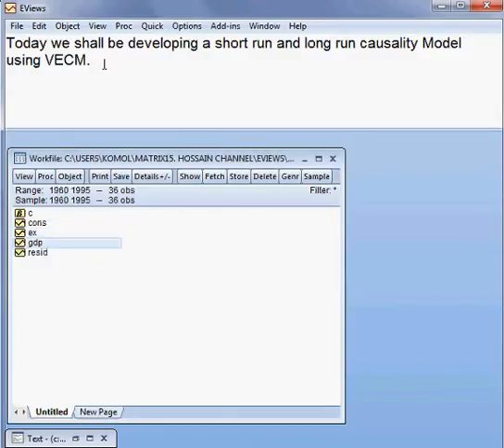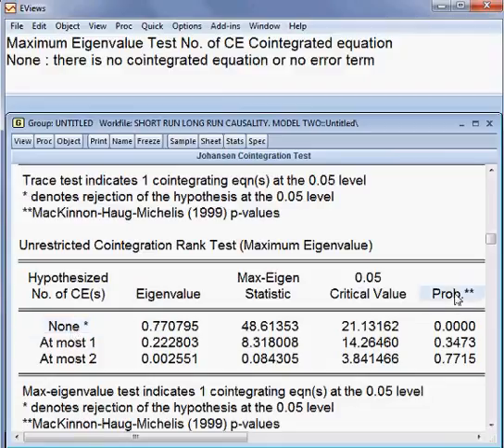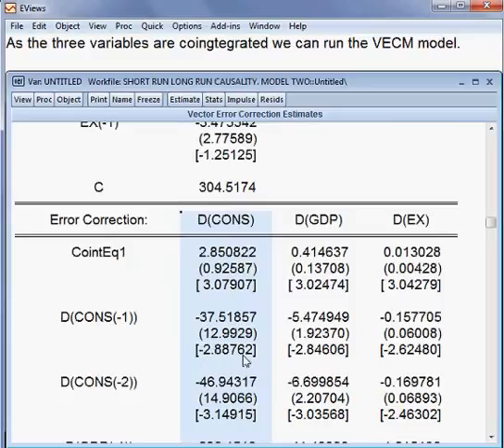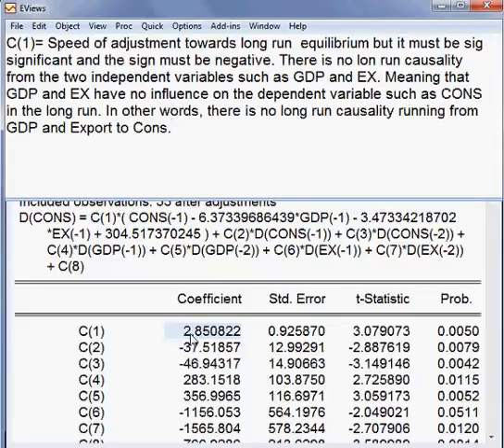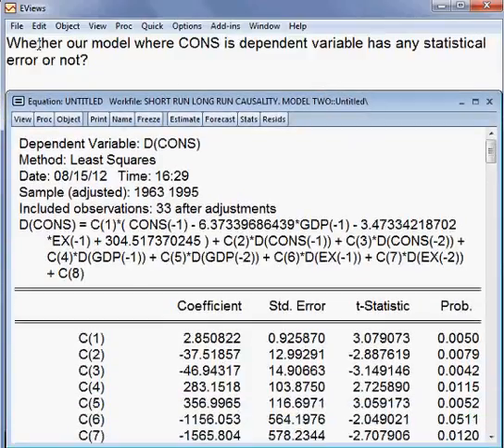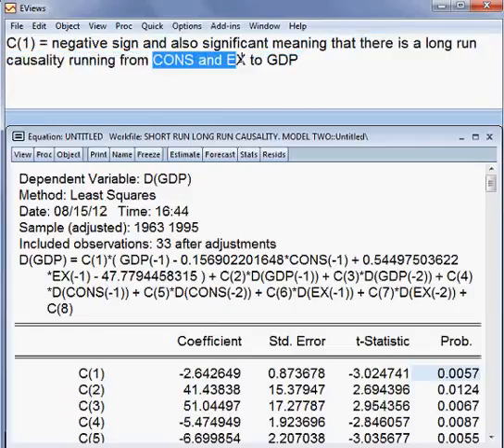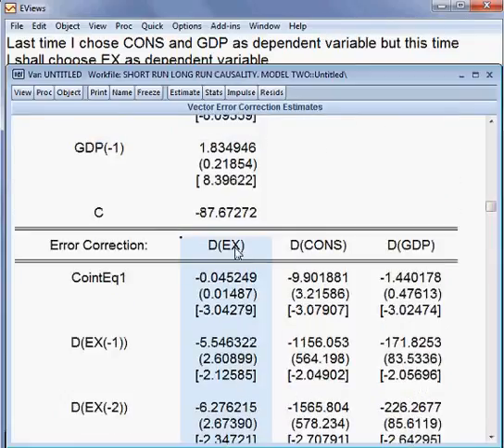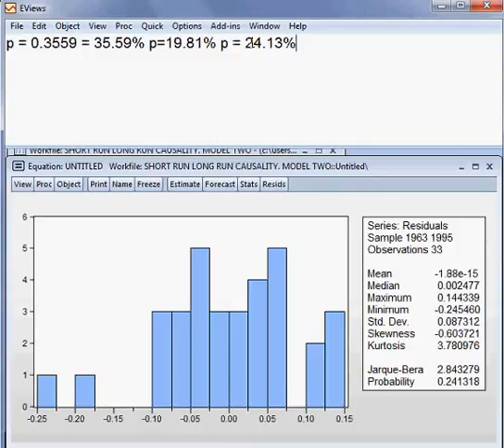VECM Model. Model Seven. EVIEWS